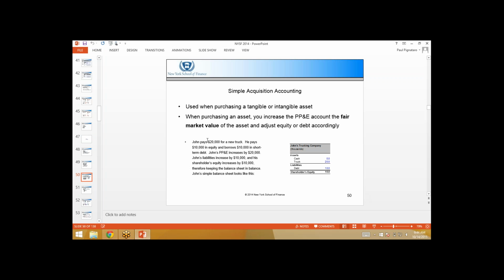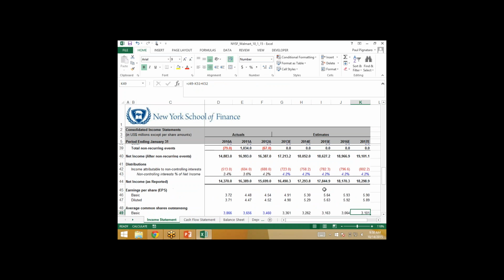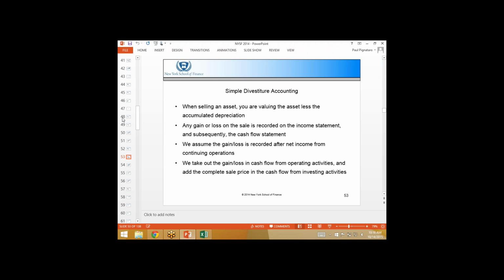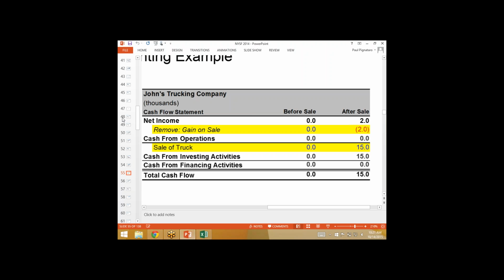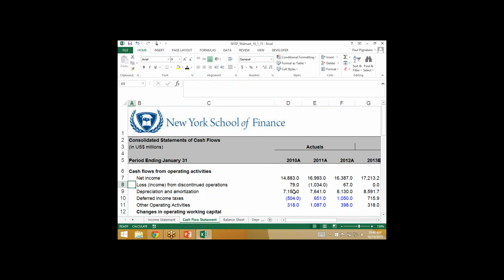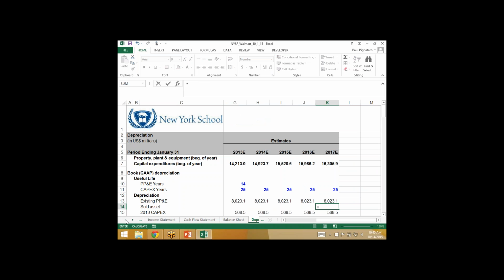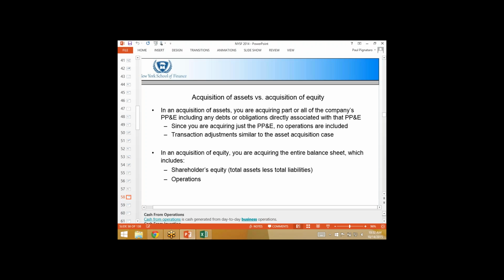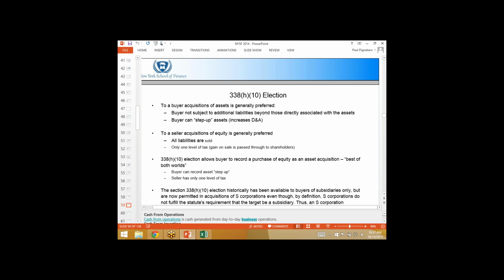Asset Acquisitions and Divestitures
Today we discussed and modeled a simple asset acquisition.  We also discussed how to divest and asset dealing with gains and losses on sales.  We also talked about acquisition of entities and 338(h)10 elections.